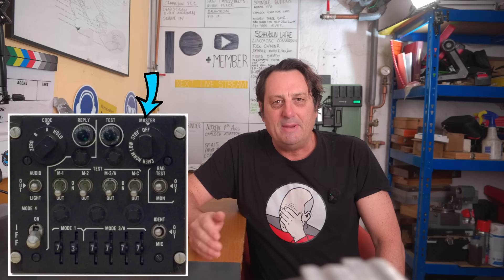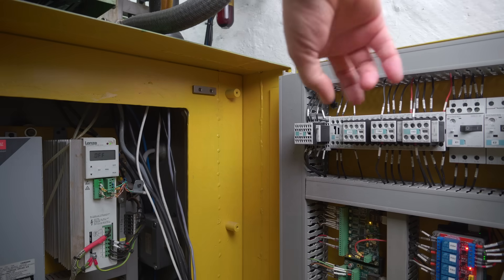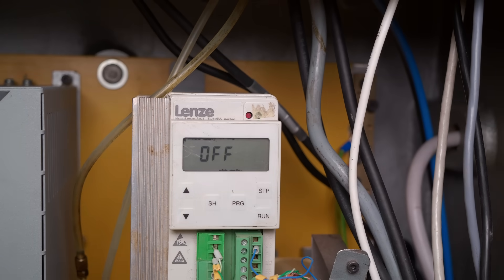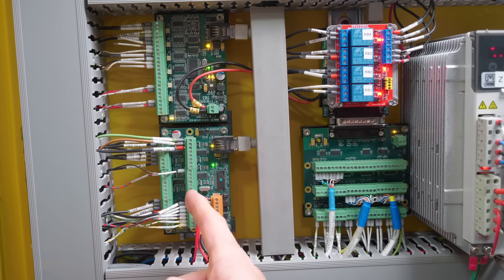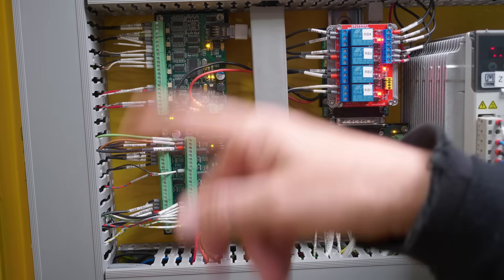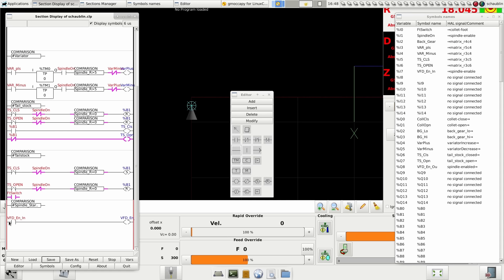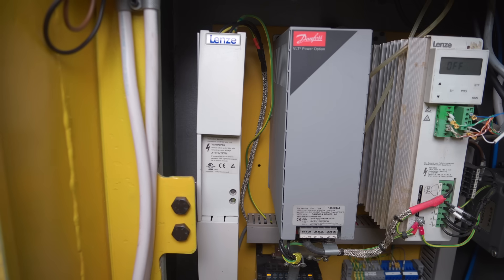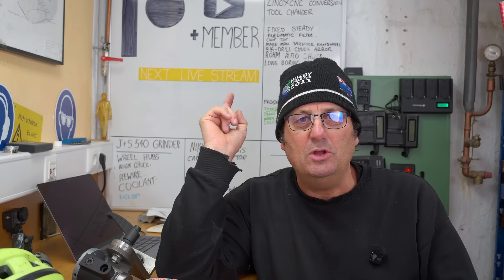VFD Braking fixed - Schaublin 125-CNC Ep. 63 || RotarySMP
Thanks to your crowd wisdom, I now have my VFD working. Thought I would show you what the issue was...

Engineer crimp pliers.
00:00 - Intro
01:00 - What was the problem?
02:03 - How my VFD is set up
04:35 - So the brake works...sort of.
06:28 - The options to correct it.
07:18 - Trying option 2 - software fix.
13:03 - Trying option 3 - add a relay to trigger the VFD braking.